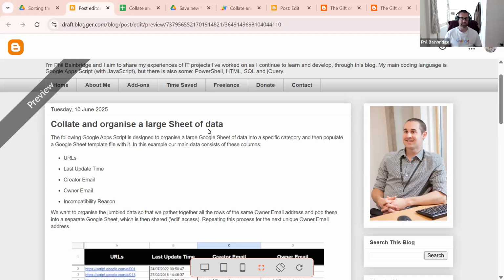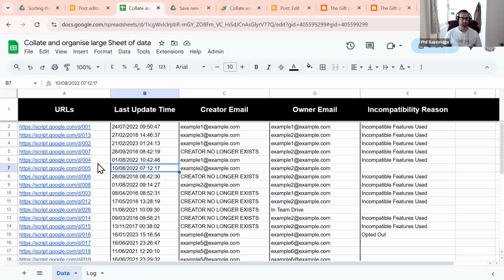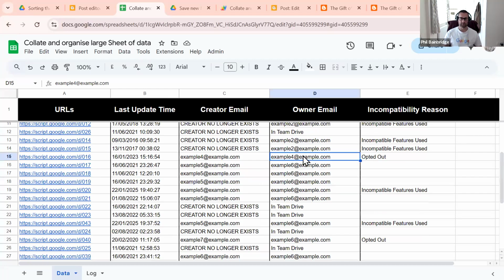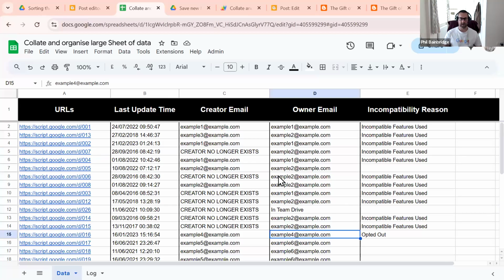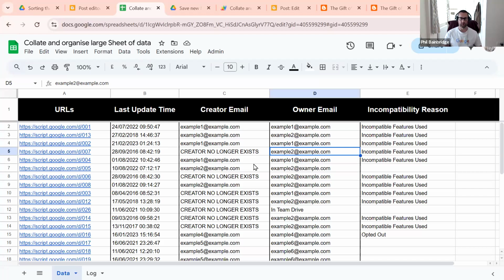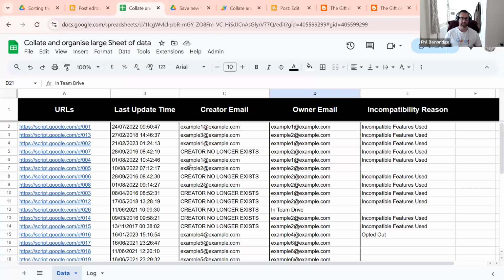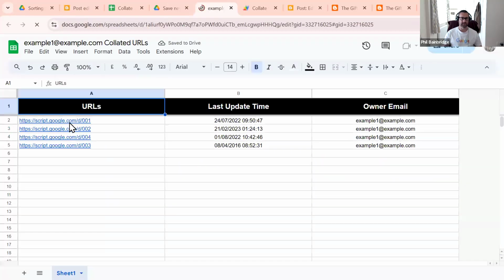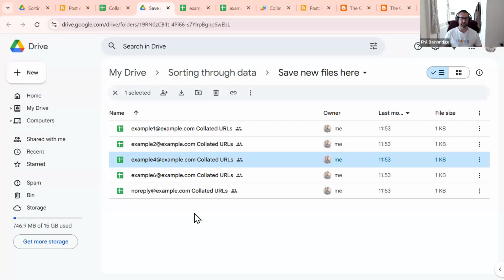Collate and organise a large Sheet of data demo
Quick demo video to help you get started with the "Collate and organise a large Sheet of data" post

The following Google Apps Script is designed to organise a large Google Sheet of data into a specific category and then populate a Google Sheet template file with it. In this example our main data consists of these columns:

- URLs
- Last Update Time
- Creator Email
- Owner Email
- Incompatibility Reason

We want to organise the jumbled data so that we gather together all the rows of the same Owner Email address and pop these into a separate Google Sheet, which is then shared ('edit' access).